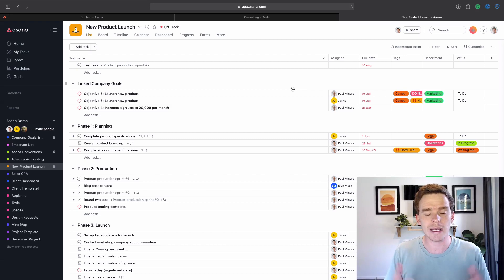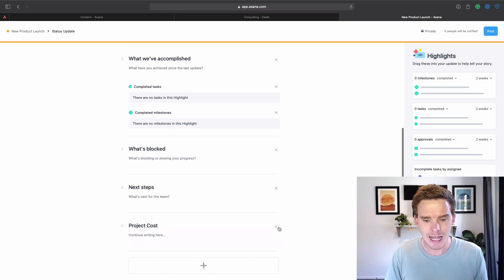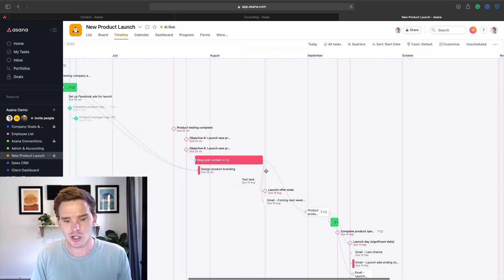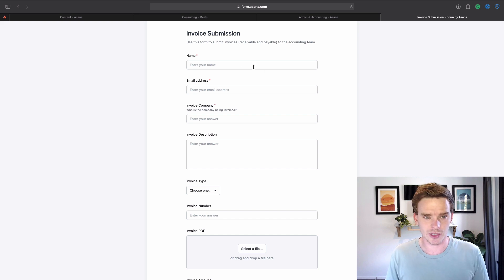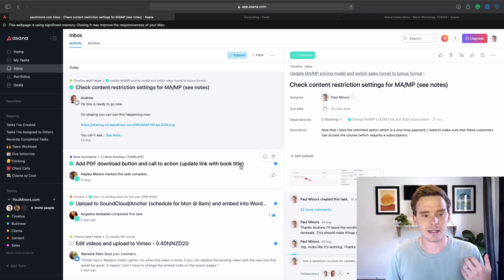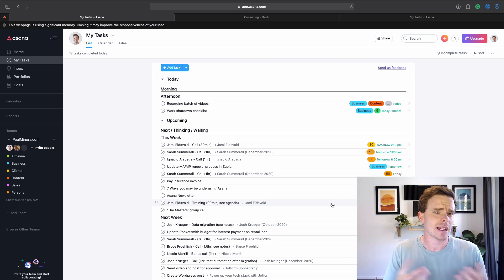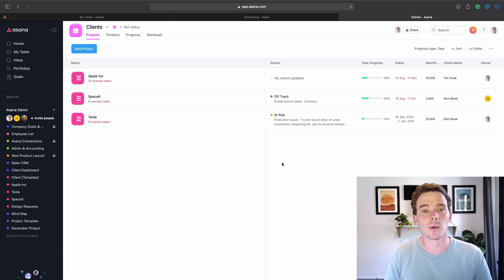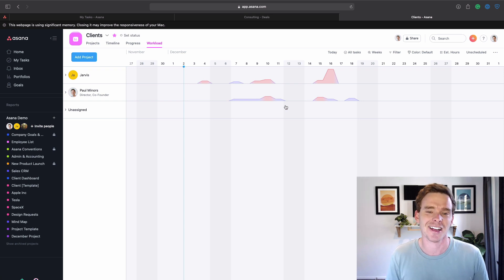7 Ways you may be underusing Asana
In this video, I draw your attention to some of the ways I see new users under using Asana:

Not using Progress Updates to report on project status.
Not using the Timeline (including date ranges and milestones)
Not using forms to submit information into Asana.
Not checking the inbox enough (which results in a breakdown of communication)
Not using the My Tasks to manage your work.
Not using the Goals feature to plan your company objectives.
Not using Portfolios and Workload to track project status and team capacity.